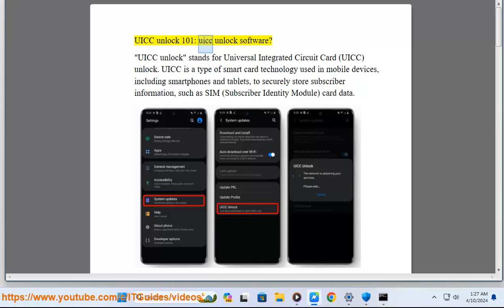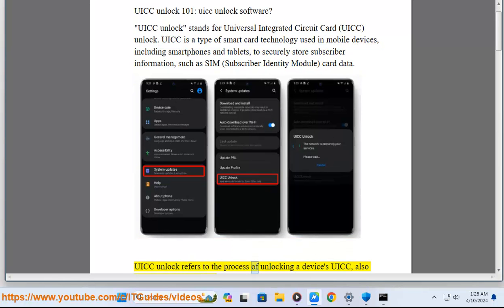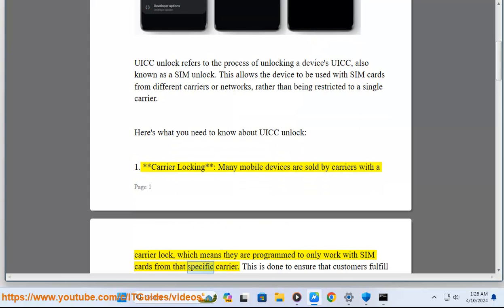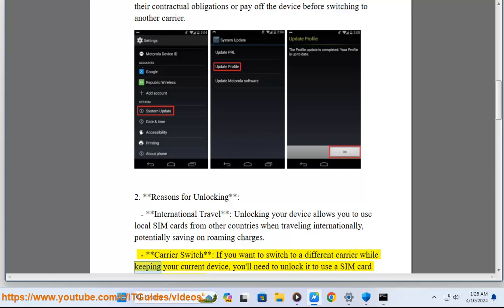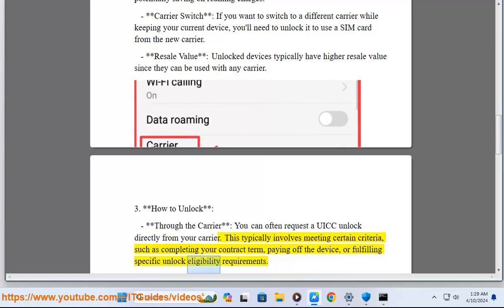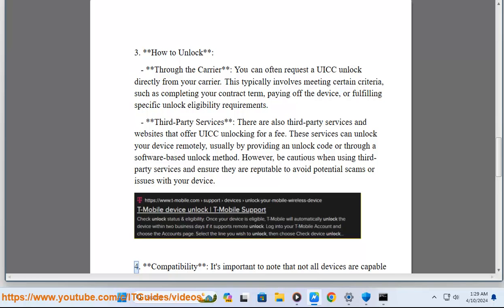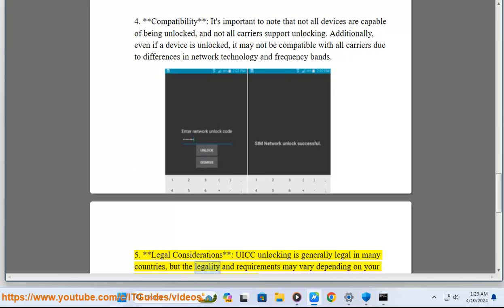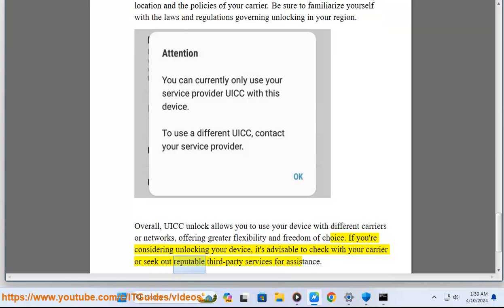UICC unlock 101: What is UICC Unlock? uicc unlock software?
This vid helps get started w/ UICC unlock.

i. Unlocking a UICC (Universal Integrated Circuit Card) typically involves removing the carrier lock on a mobile device, allowing it to be used with different carriers' SIM cards. Here are some tips to get started with UICC unlock software:

1. **Research and Understand the Risks**:
   - Before attempting to unlock your device, research the potential risks and legal implications associated with UICC unlocking in your region.

2. **Identify Your Device and Carrier**:
   - Determine the make and model of your device and the carrier it is locked to.
   - Ensure that your device is eligible for unlocking, as some carriers have specific requirements or restrictions.

3. **Find Reputable UICC Unlock Software**:
   - Look for reputable UICC unlock software tools or services that are known for their reliability and safety.
   - Read reviews and user feedback to gauge the effectiveness and user experience of different software options.

4. **Check for Compatibility and Support**:
   - Ensure that the UICC unlock software you choose is compatible with your device model and carrier.
   - Look for software that offers ongoing support and updates to address compatibility issues and security vulnerabilities.

5. **Backup Your Data**:
   - Before proceeding with UICC unlocking, backup your device data to prevent data loss in case of any issues during the unlocking process.
   - Use built-in backup features or third-party backup tools to create a complete backup of your device's data.

6. **Follow Instructions Carefully**:
   - Follow the instructions provided by the UICC unlock software carefully to ensure a successful unlocking process.
   - Pay close attention to any warnings or prompts during the process and proceed cautiously.

7. **Understand Alternative Methods**:
   - In addition to software-based unlocking methods, explore alternative methods such as hardware-based unlocking or contacting your carrier directly for an unlock code.
   - Evaluate the pros and cons of each method based on your specific circumstances and requirements.

8. **Test with Different SIM Cards**:
   - After unlocking your device, test it with SIM cards from different carriers to verify that the unlocking was successful.
   - Ensure that you can make calls, send messages, and access mobile data using SIM cards from different carriers.

9. **Stay Informed and Seek Assistance if Needed**:
   - Stay informed about any updates or changes to UICC unlocking regulations and practices in your region.
   - If you encounter any difficulties or issues during the unlocking process, seek assistance from forums, communities, or customer support channels associated with the UICC unlock software you're using.

Remember to proceed with caution and ensure that you're fully aware of the implications and risks associated with UICC unlocking before proceeding. If you're unsure or uncomfortable with the process, consider seeking assistance from professionals or authorized service providers.